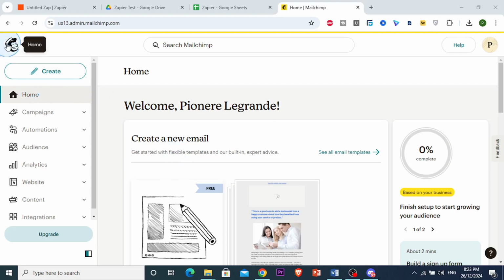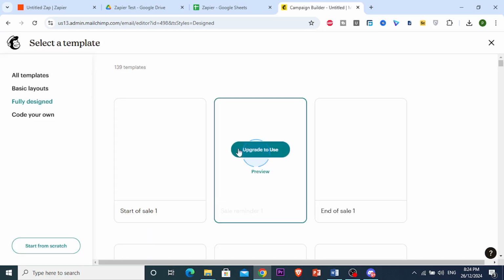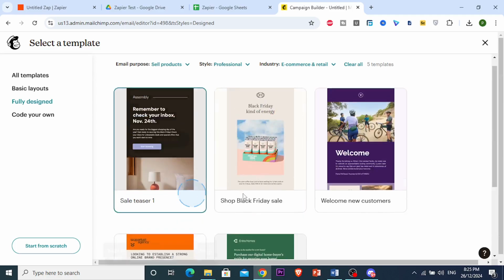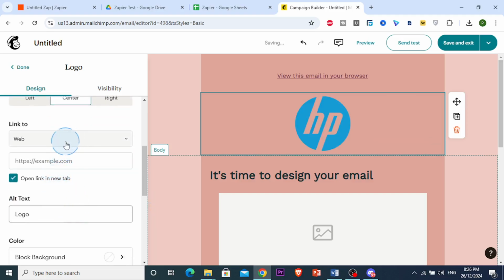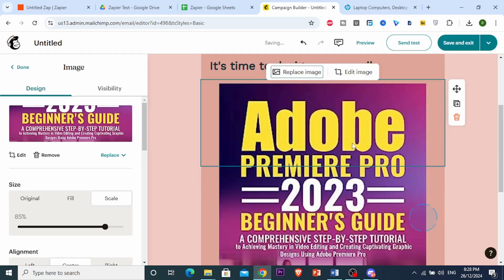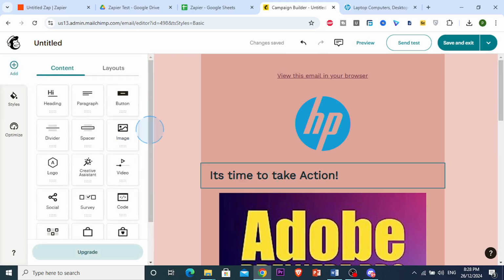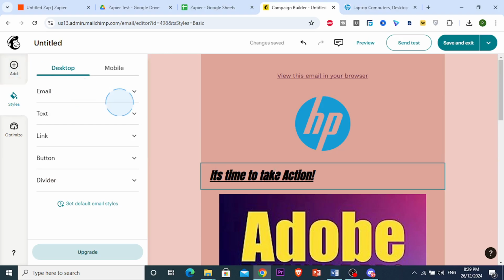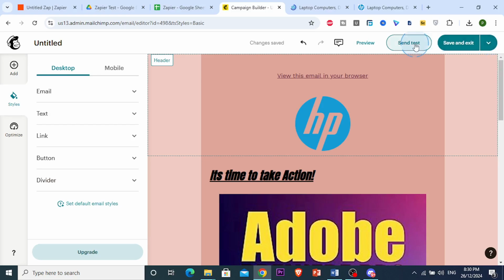How to Create an Email Campaign in Mailchimp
In this video i will show you How to Create an Email Campaign in Mailchimp